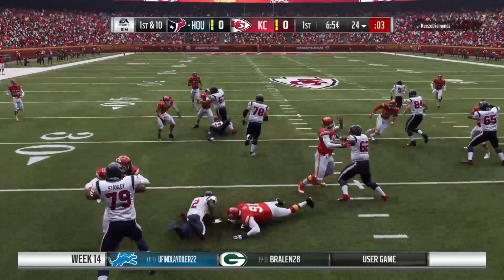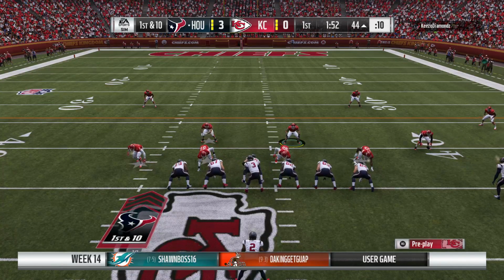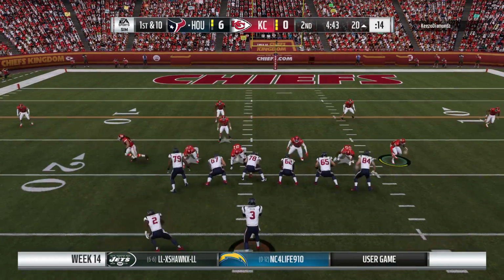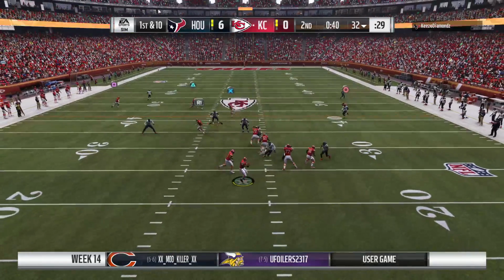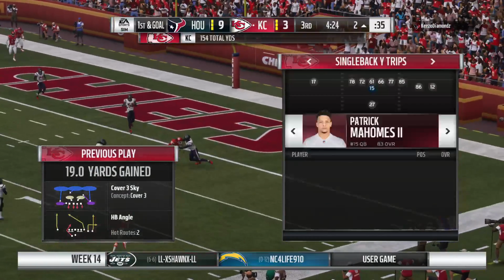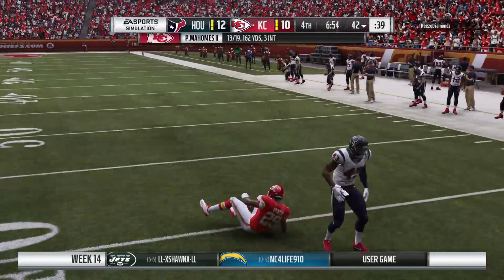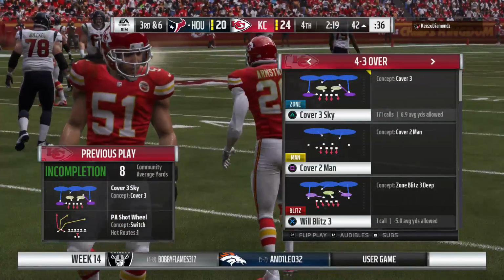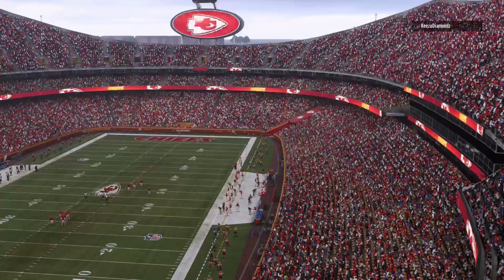John_75_'s Live PS4 Broadcast